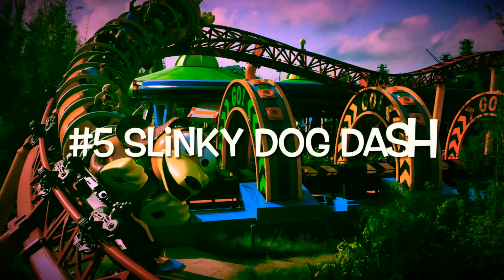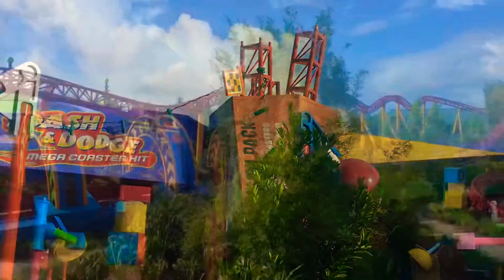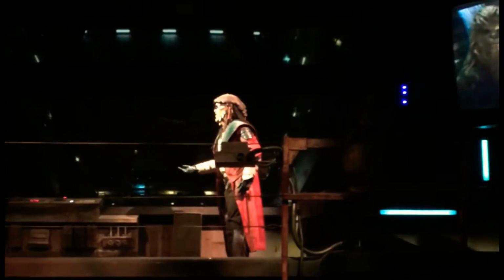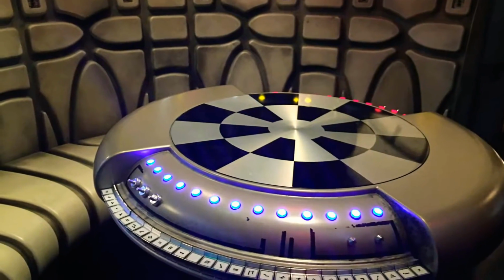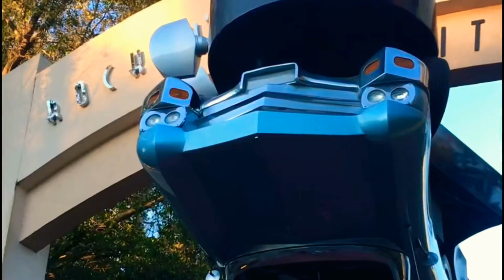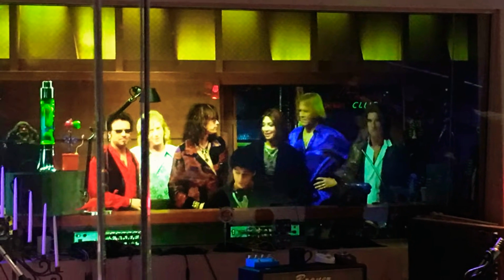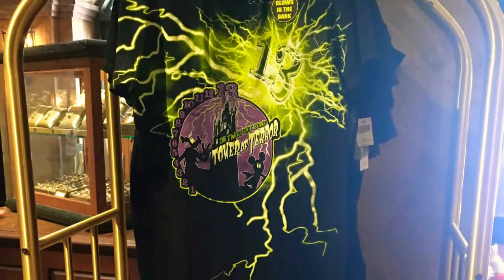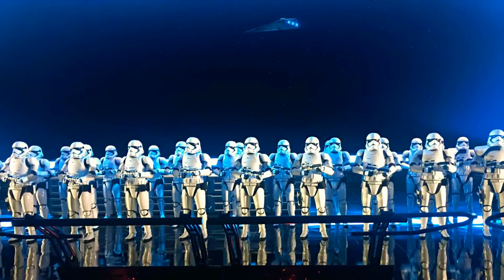5 BEST Hollywood Studios Rides YOU MUST DO at Disney World!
Do you know what the best Hollywood Studios rides are?

If not, don’t worry!

Today you’ll uncover the Top 5 Hollywood Studios attractions you have to do on your next solo Disney trip.

Walt Disney World Must Do’s: Hollywood Studios Edition

Disney’s Hollywood Studios takes you back into the classic sunny days of California’s most famous city.

The Hollywood Studios rides, attractions, and dining experiences all make for world-class entertainment that can be enjoyed for all ages.

Hollywood Studios was once known as Disney-MGM Studios when it opened in 1989. It has always been a great half-day theme park for those visiting Walt Disney World solo.

However, it is now a park that is spectacular to discover for over a whole day.

The addition of Toy Story Land and Star Wars: Galaxy’s Edge, has made Hollywood Studios a competitive theme park.

In order to get all your Hollywood Studios must do’s, I suggest doing a bit of researching on the web and writing everything down you want to accomplish.

NikkyJ